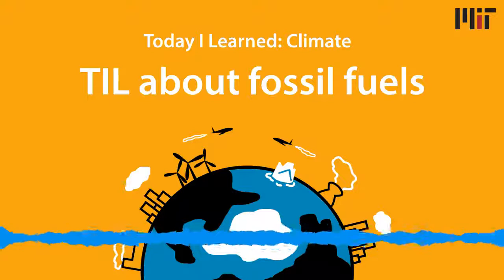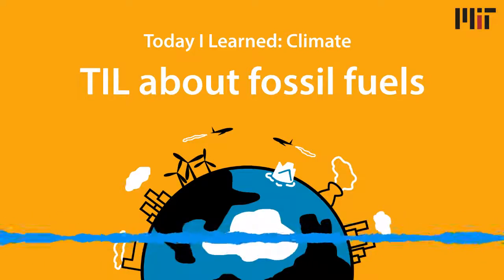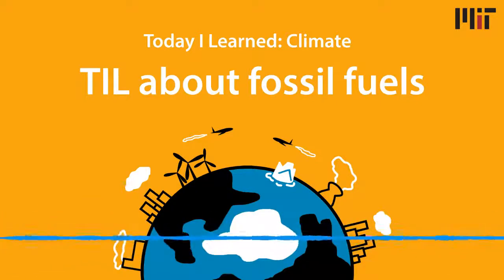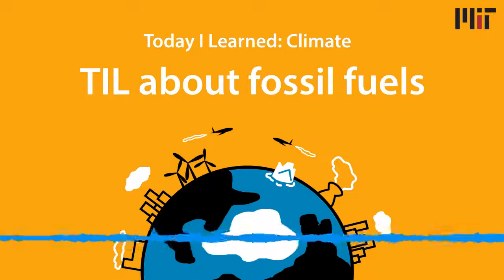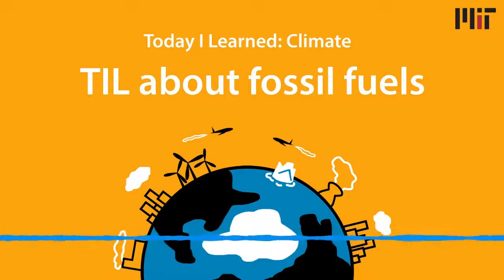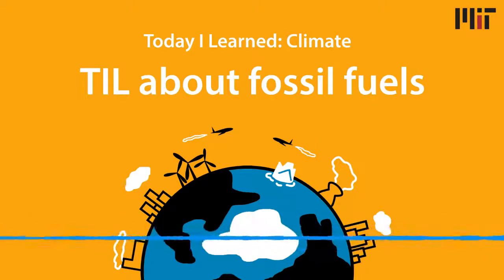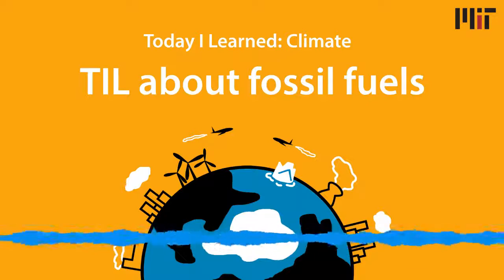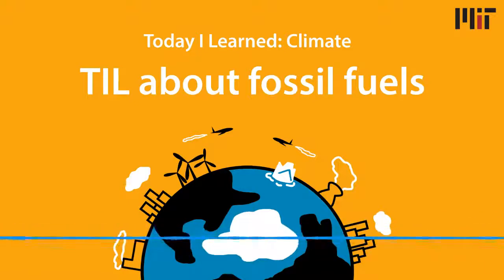S2E2: TIL about fossil fuels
Fossil fuels -- coal, natural gas, and oil -- provide the large majority of our power in the United States and around the world. In this episode of TILclimate (Today I Learned: Climate), John Reilly of the MIT Joint Program on the Science and Policy of Global Change joins host Laur Hesse Fisher to demystify fossil fuels: what are the different kinds of fossil fuels, and how do they compare to each other? What is “fracking” and how did impact energy use and CO2 emissions in the United States? What kinds of decisions do we need to make to transition to clean energy, while providing electricity to a growing number of people?

John Reilly is a senior lecturer at the MIT Sloan School of Management and Co-Director of the MIT Joint Program on the Science and Policy of Global Change. An economist, he researches economic models that connect human activity with natural systems like the ocean, atmosphere, and vegetation.

Season two of TILclimate focuses on our global energy system, its relationship to climate change, and what our options are for keeping the lights on while creating a clean energy future. We’re partnering with the MIT Energy Initiative, which will air longer interviews with each guest to take a deeper dive into these topics.

For more episodes of TILclimate, visit: tilclimate.mit.edu

To listen to the MIT Energy Initiative podcast, visit: energy.mit.edu/podcast

For in-depth analyses on energy technologies, check out the MIT Energy’s “Future of” report series: energy.mit.edu/research-type/future-of/

Credits

Laur Hesse Fisher, Host and Producer
David Lishansky, Editor and Producer
Rachel Fritts, Graduate Student Writer
Olivia Burek, Student Production Assistant
Artwork by Aaron Krol
Produced by the MIT Environmental Solutions Initiative at the Massachusetts Institute of Technology